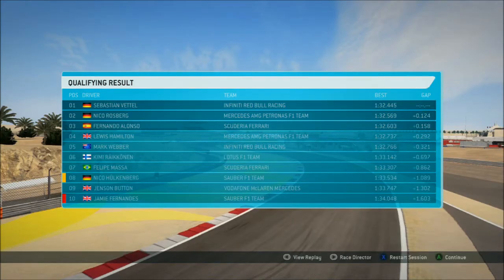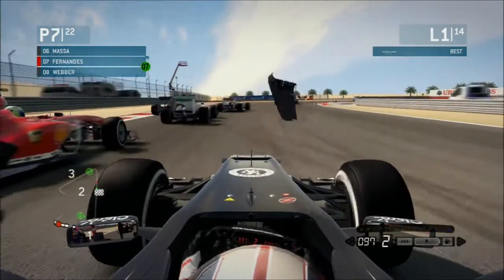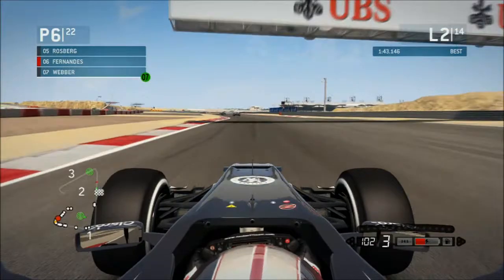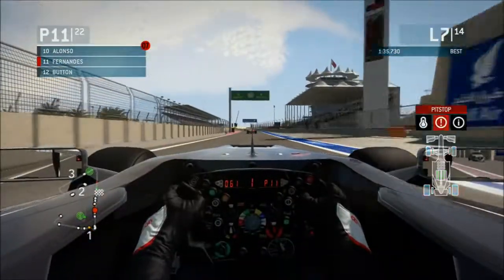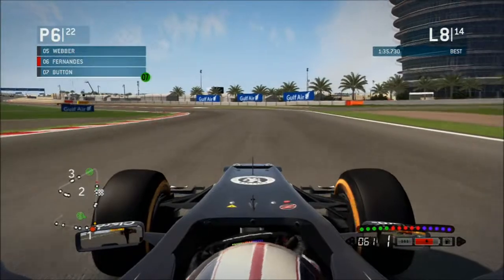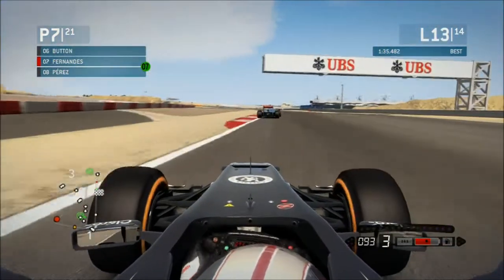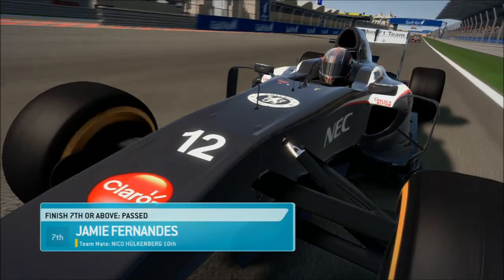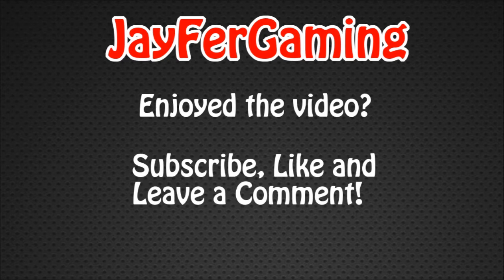F1 2013 Career Mode - S1 R4 Bahrain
We're in the desert for a very positive race for myself and the team!